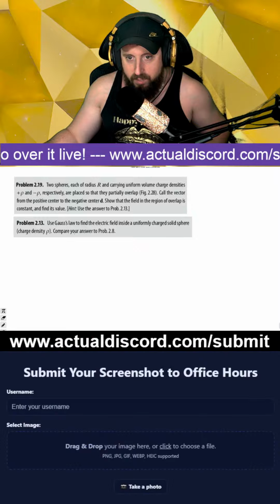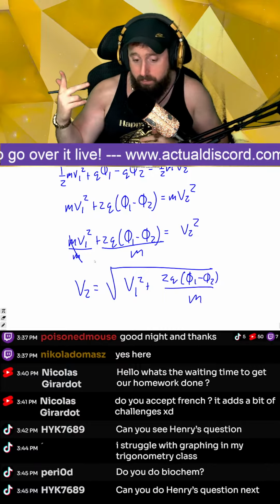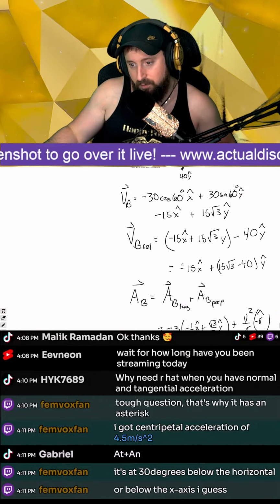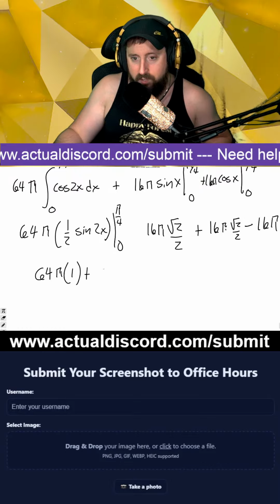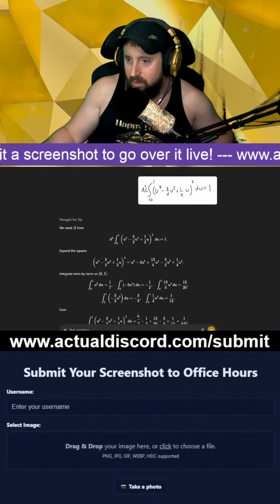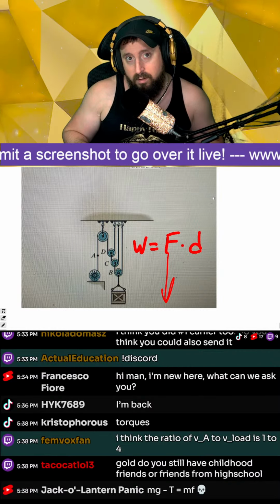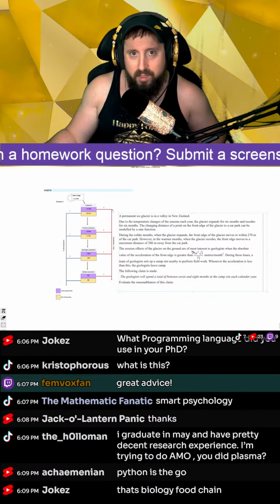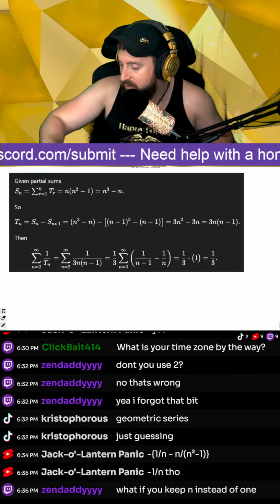FREE Math/Science Tutoring with Actual Education: Office Hours !submit !cal !discord